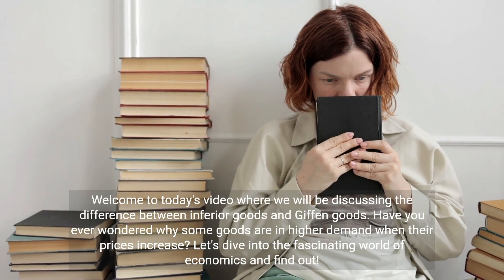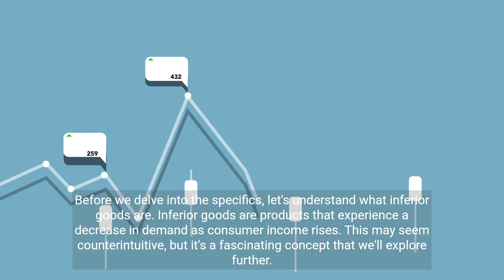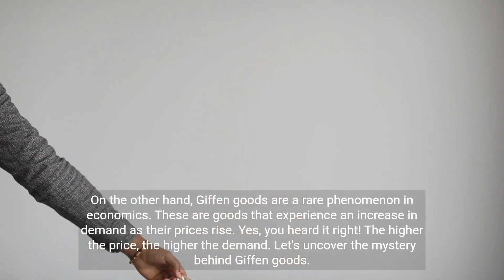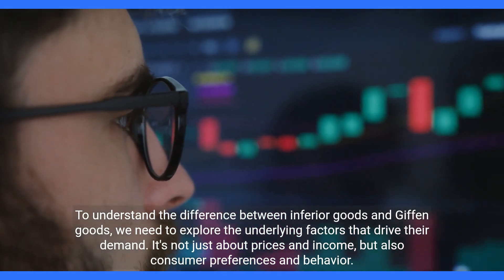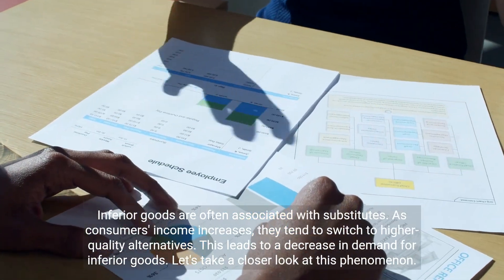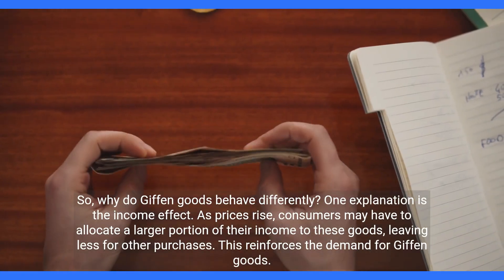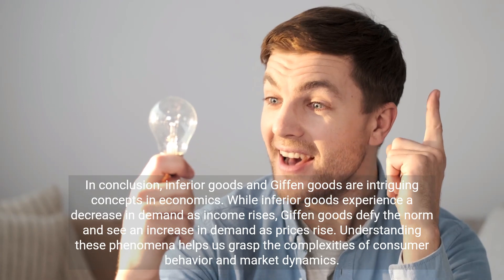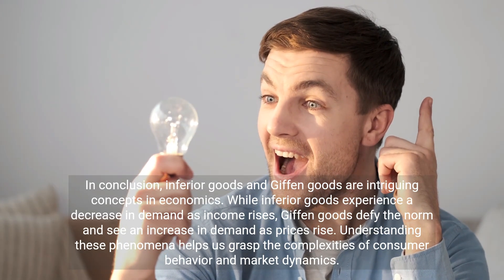Inferior Goods vs giffen goods